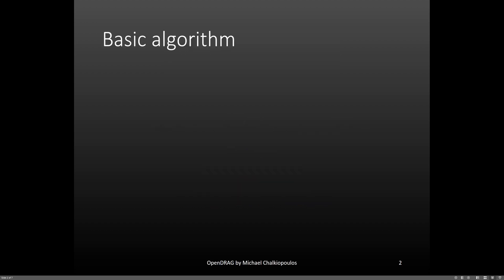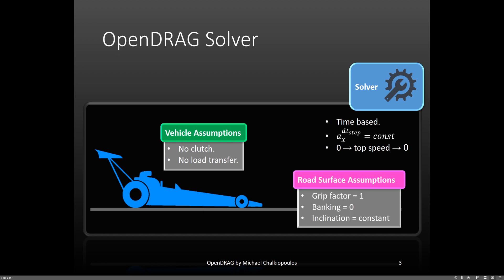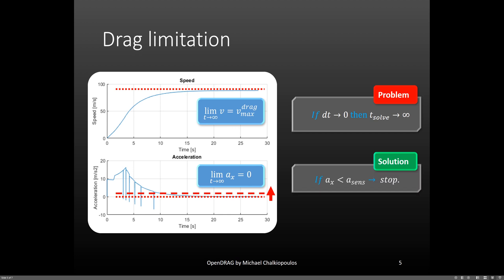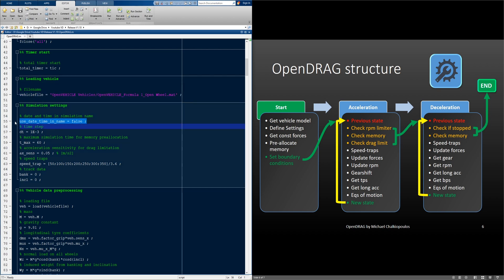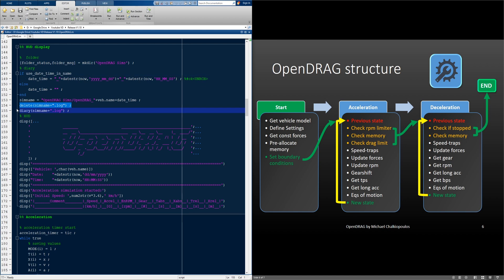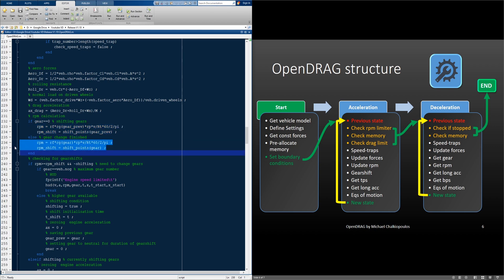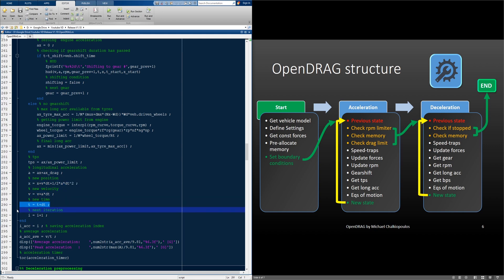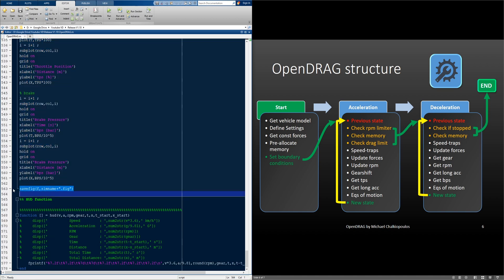OpenLAP Lap Time Simulator Part 5: Straight line simulation in OpenDRAG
In this video, we talk about straight line simulation in OpenDRAG.

Up next, is full lap time simulation.

OpenLAP Lap Time Simulator.
In this series we will build a full lap time simulator from scratch.

OpenLAP Video Links

OpenLAP Info

OpenVEHICLE Vehicle modelling:
Includes inertia, engine torque curve, drivetrain, tyres, aerodynamics, and steering models.

OpenTRACK Track modelling:
Can be generated from segments or logged data.
Includes curvature, closed/open type tracks, elevation, banking, grip factors and sectors.

OpenDRAG Straight line simulation:
Time based point mass simulation system using models from OpenVEHICLE.
Includes shifting duration.

OpenLAP Lap time simulation:
Distance based point mass simulation system using models from OpenVEHICLE and OpenTRACK.

Get OpenLAP

About Creator

Michael Chalkiopoulos
Cranfield University MSc Advanced Motorsport Engineer
National Technical University of Athens MEng Mechanical Engineer